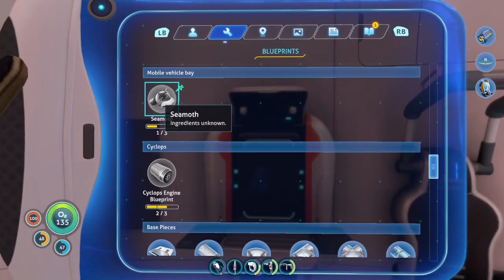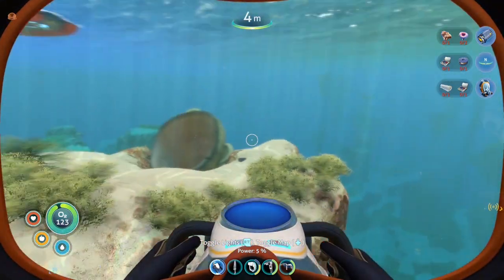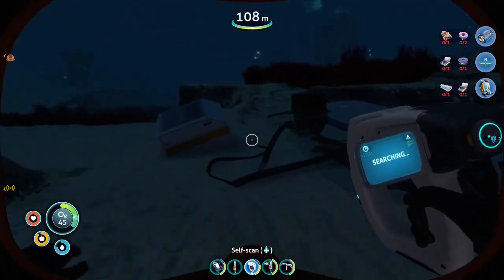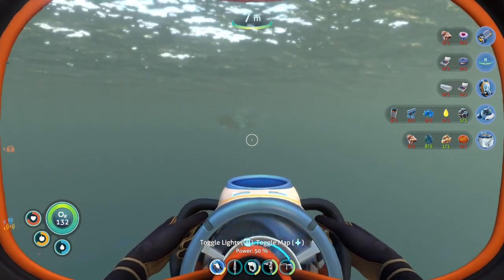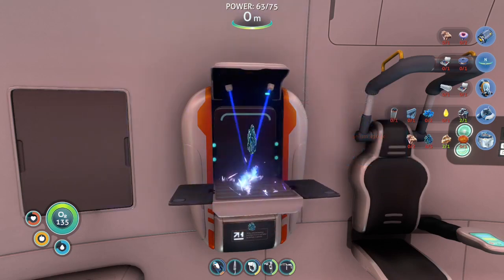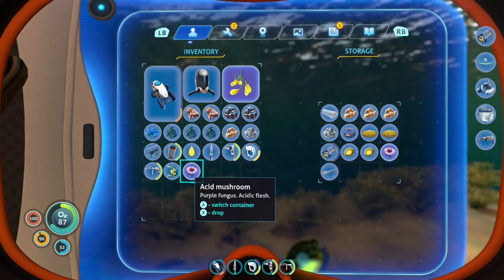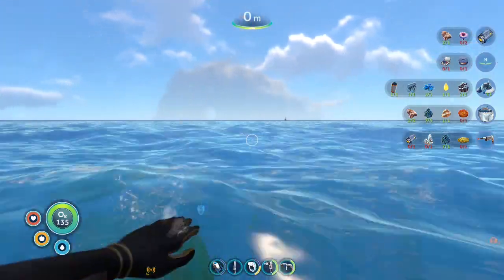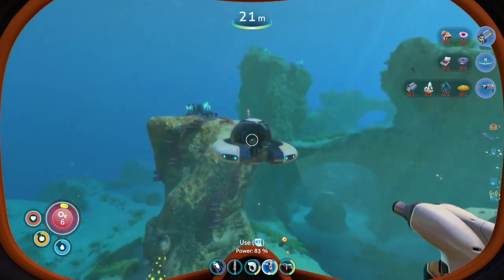Seamoth Acquired | Subnautica Ep 5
Howdy y'all! Today we enter underwater planet of Subnautica and play with my thalassophobia!